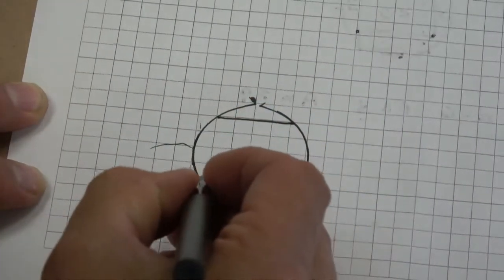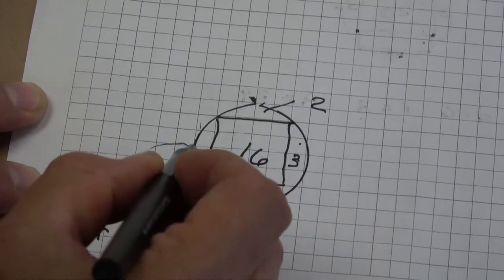Circle Lab No 2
Insctrucions to circle lab number 1